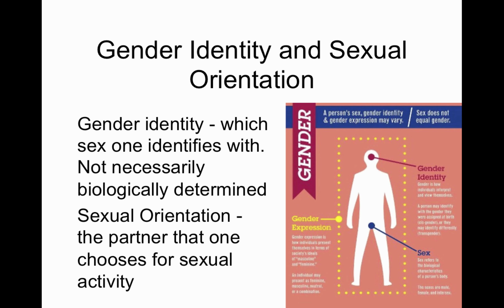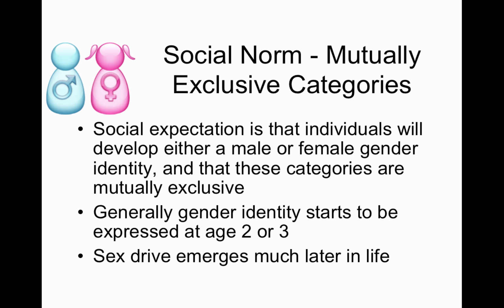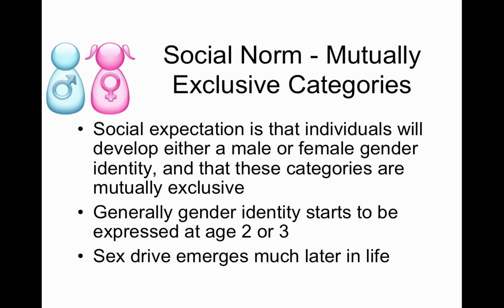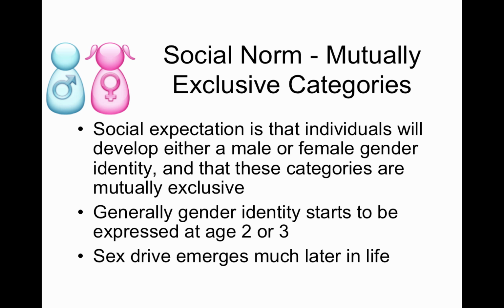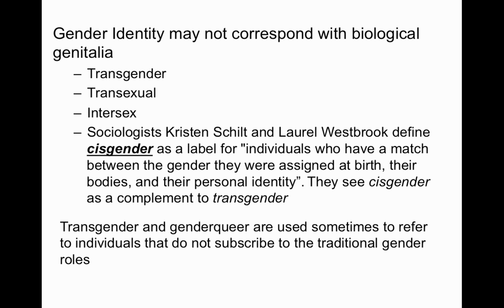GenderID SexOrien INTRO